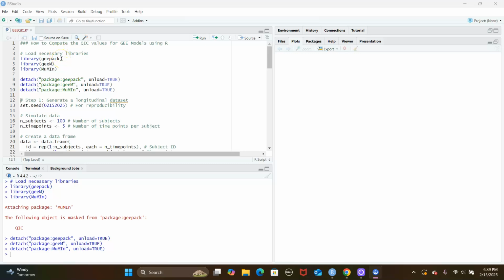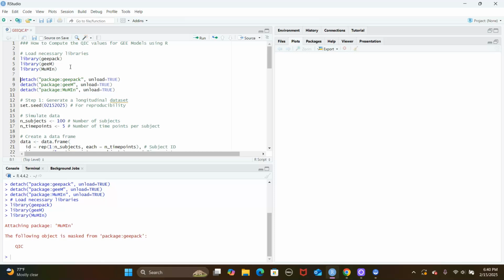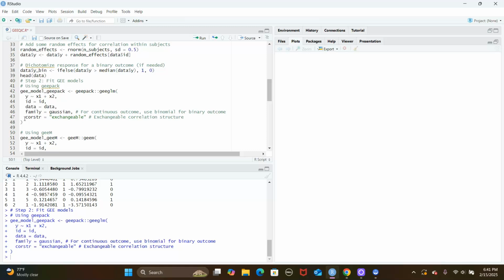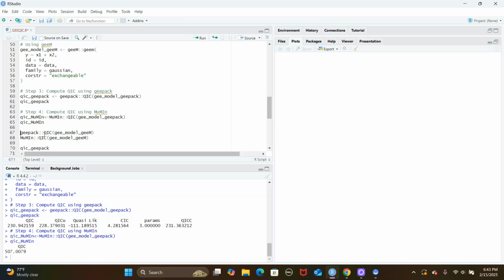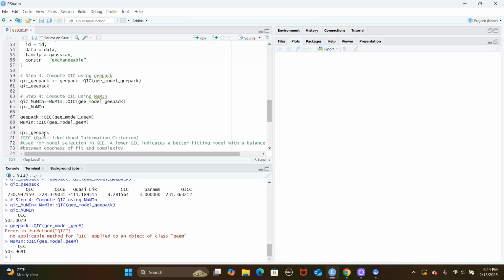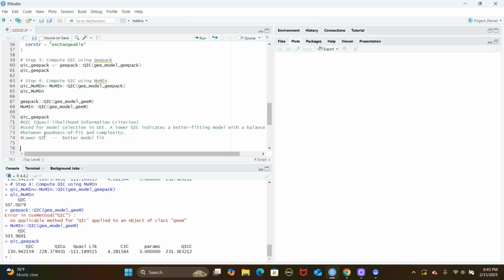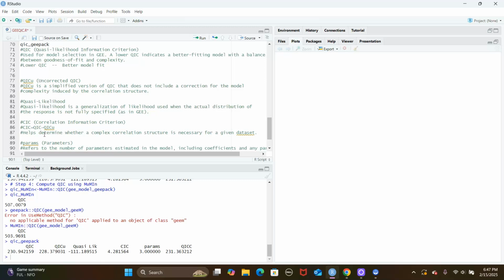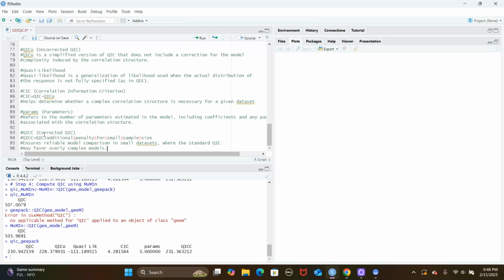Longitudinal Data Analysis using R: How to Compute QIC Values for GEE Models using R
This video provides a step-by-step guide to computing QIC values for GEE models using R. The R packages geepack, geeM, and MuMIn are discussed. The double-colon syntax (::) is used to call functions directly from their respective R packages, including the QIC function from geepack and MuMIn. For your convenience, the R code used in this video is posted in the Comments section.